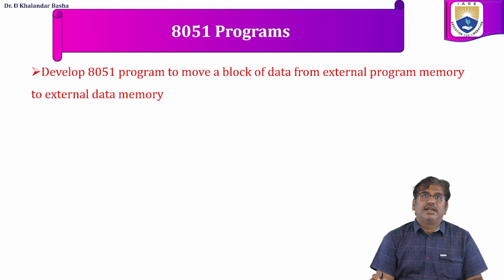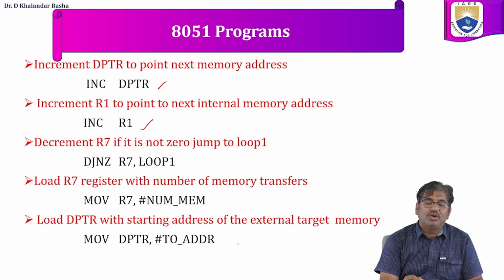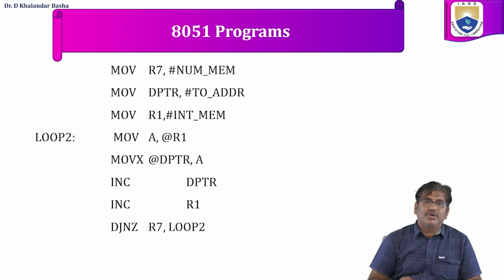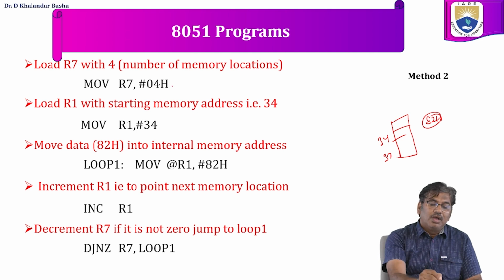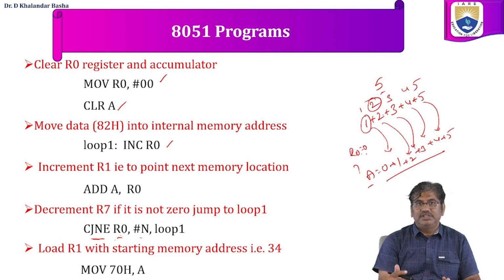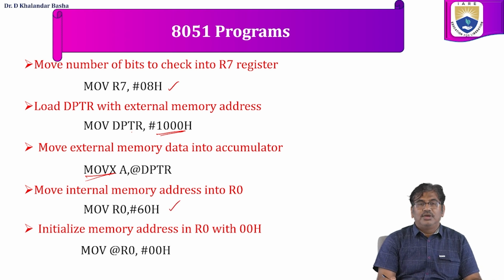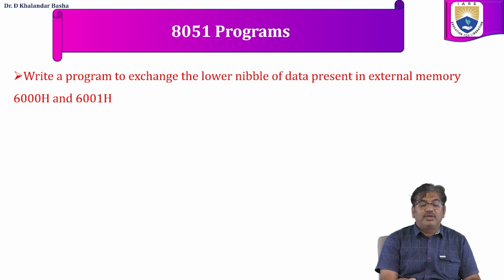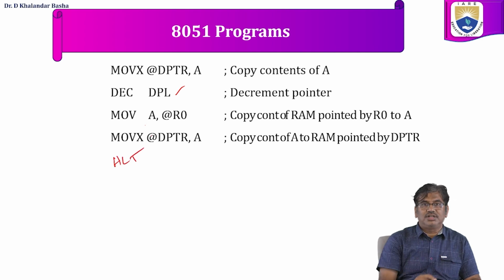8051 Programs II by Dr. D Khalandar Basha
8051 Programs II by Dr. D Khalandar Basha | IARE

Telangana, India.